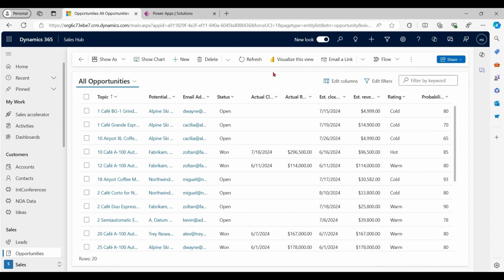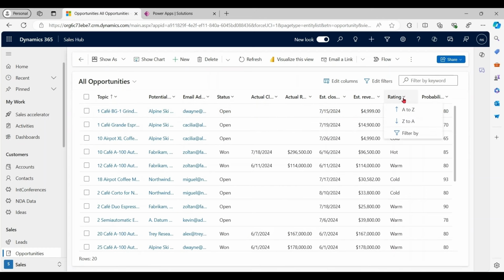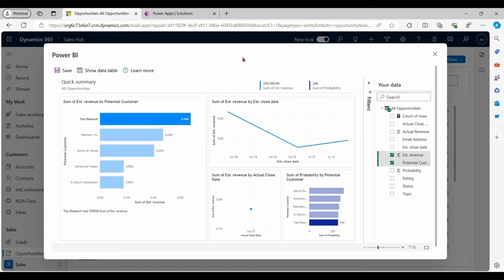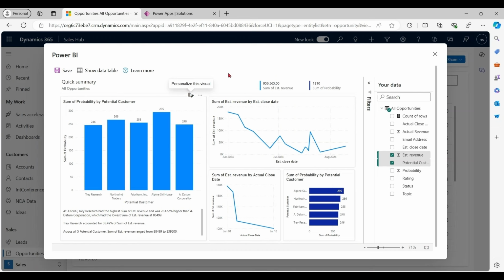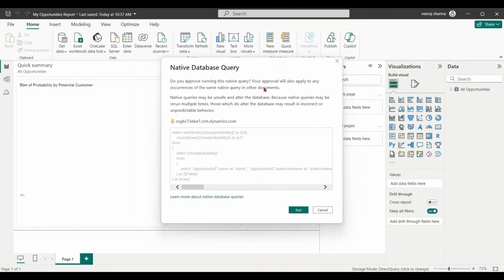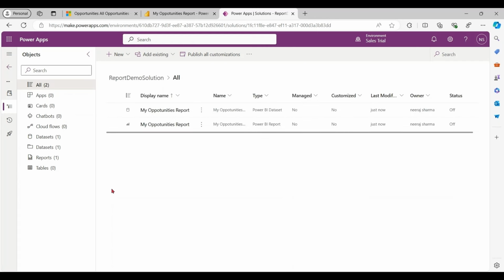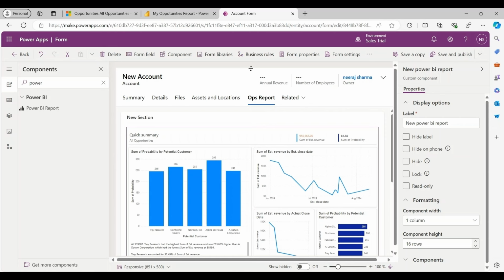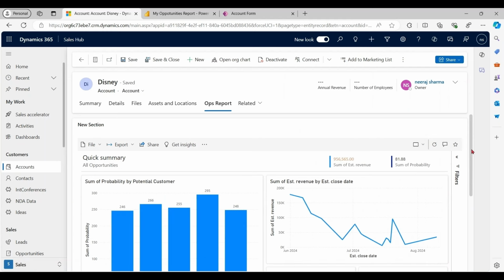Dynamics 365 Sales Power BI Report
Power BI Report in Dynamics 365 and Power Platform
how to create reports in microsoft dynamics 365
Embed Power BI Report in Model Driven Apps
00:00 Power BI Reports for Power Apps
00:22 Visualize This View Option
4:13 Save , Modify and Publish Power BI Report
5:53 Embed Power BI Report in Model Driven App /Dynamics